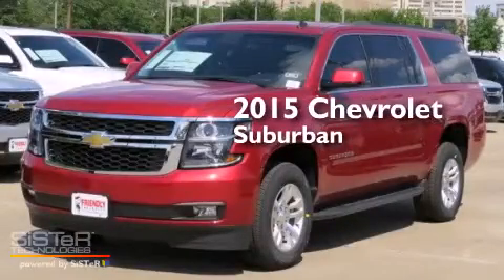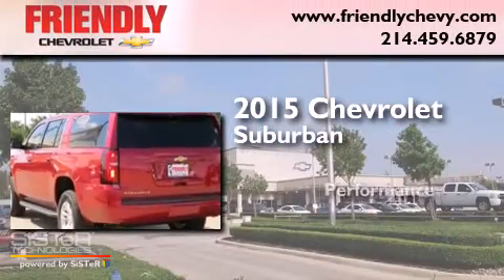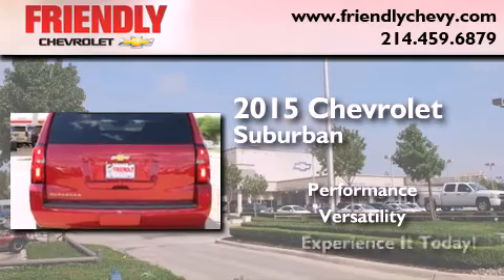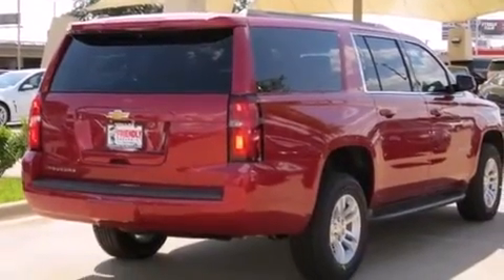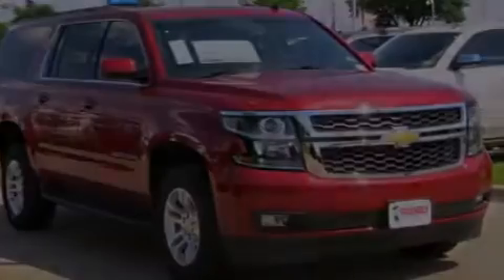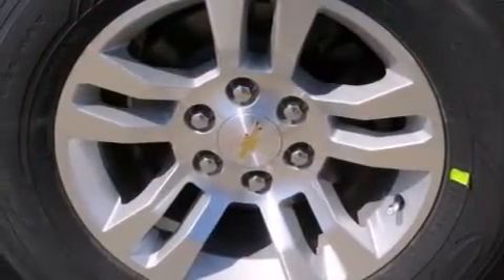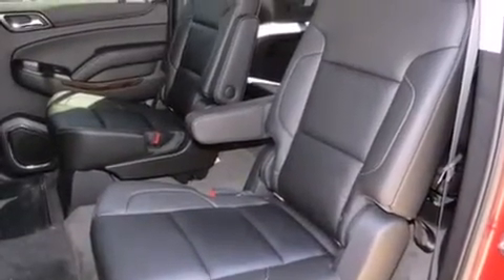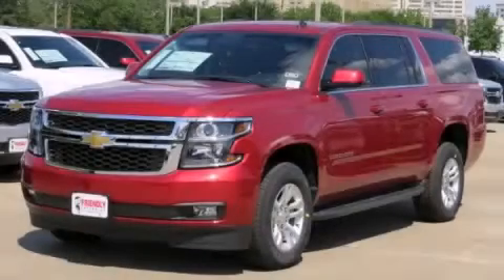2015 Chevrolet Suburban Ft. Worth TX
Year : 2015
 Make : Chevrolet
 Model : Suburban
 Engine : 5.3L V8 Ecotec3 Engine
 Trans . : Unspecified

 Miles : 2
 Interior : Other

 2015 Chevrolet Suburban Dallas TX